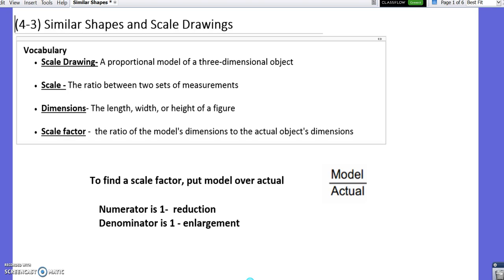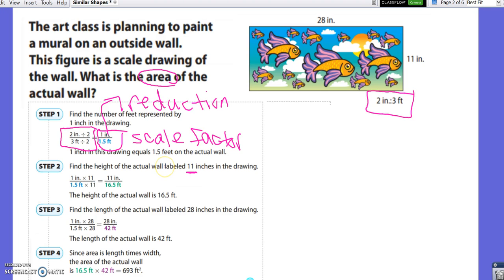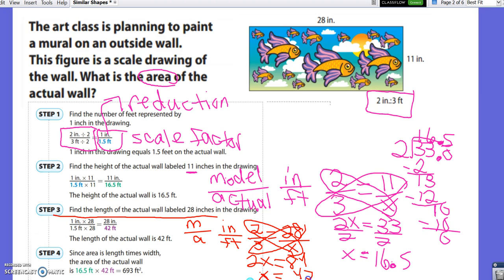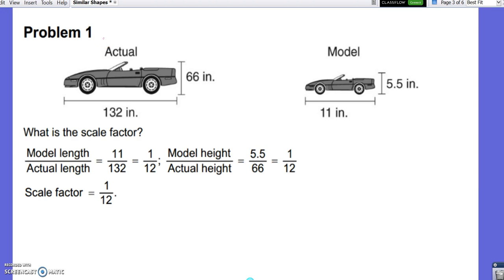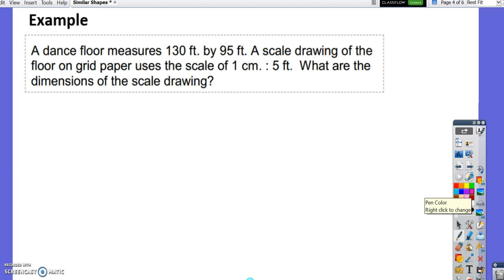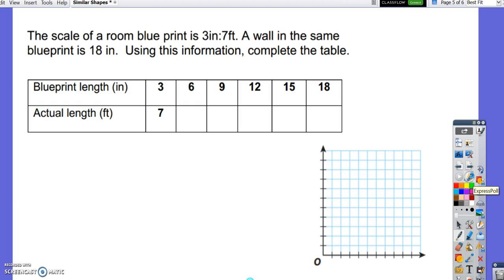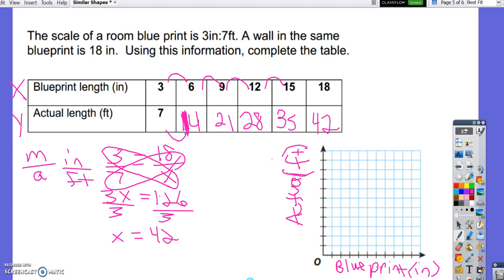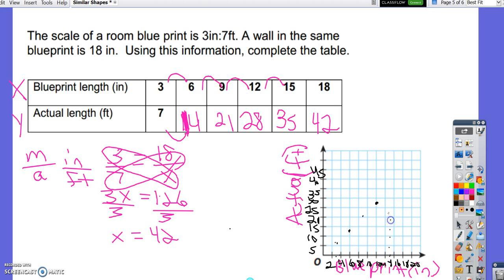Similar Shapes and Scale Drawings